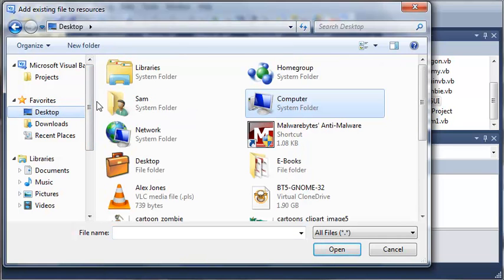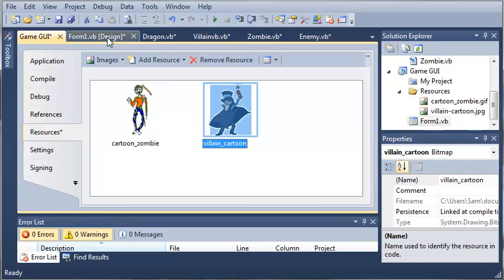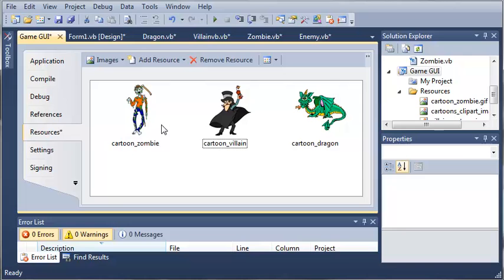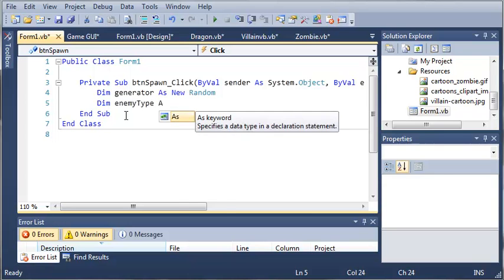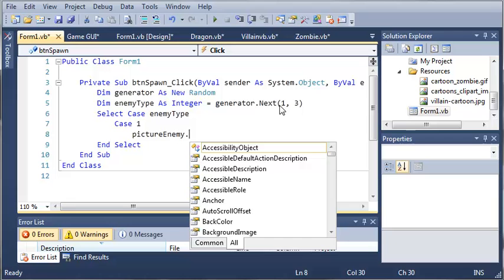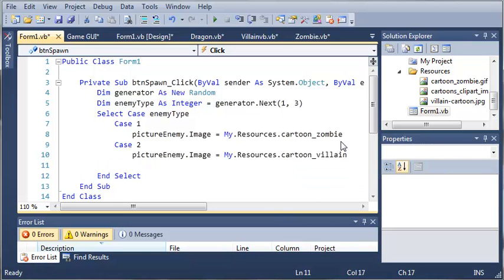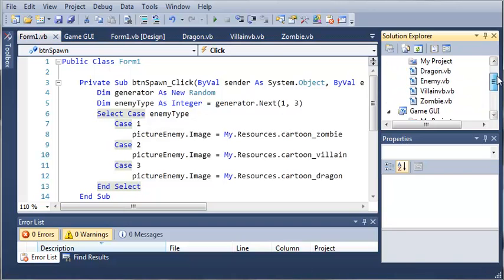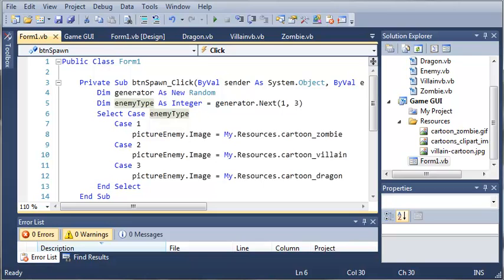Visual Basic Tutorial - 148 - Game Part 4 More On GUI